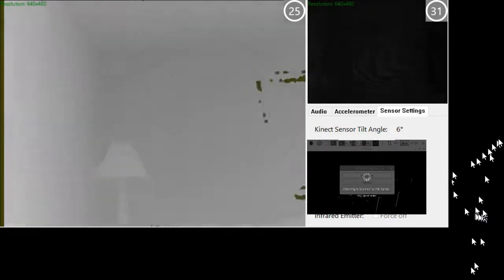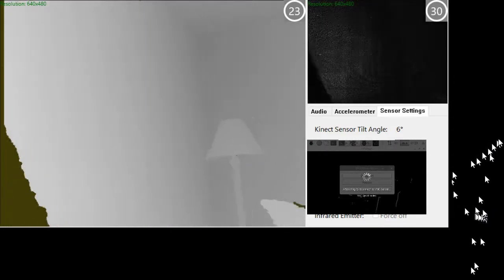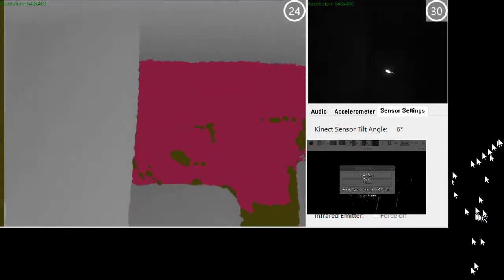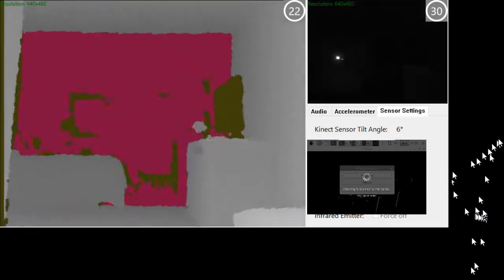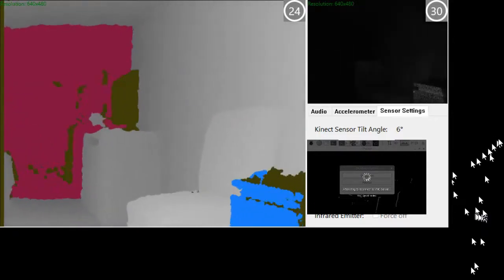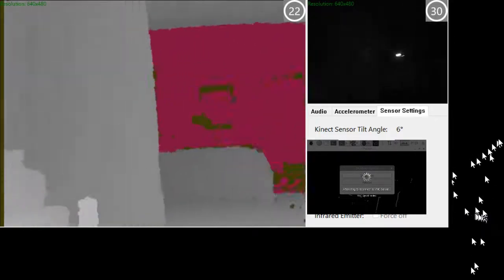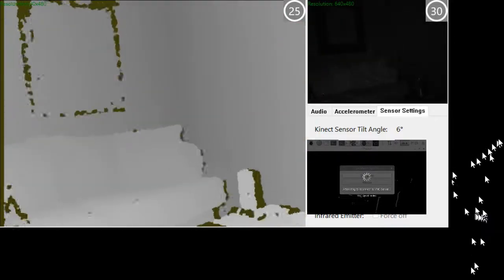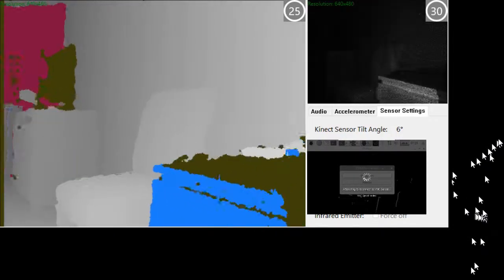SLS Camera footage from a Hotel in Safford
SLS camera footage from a hotel in Safford that has reports of activity.